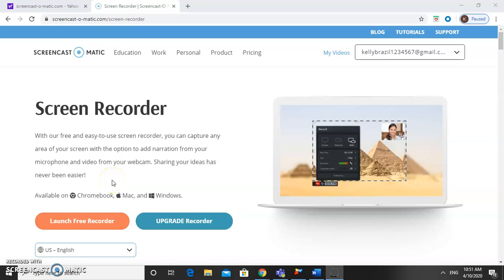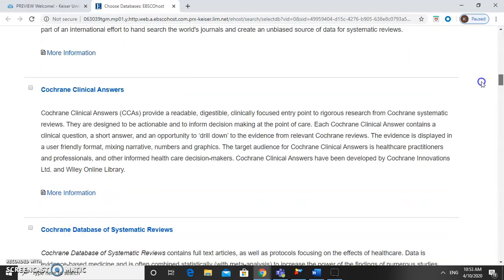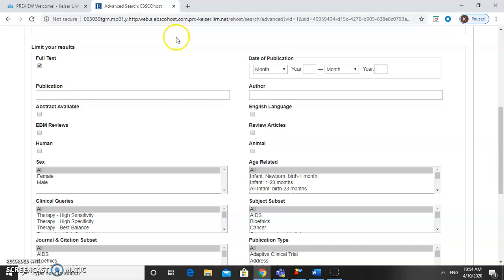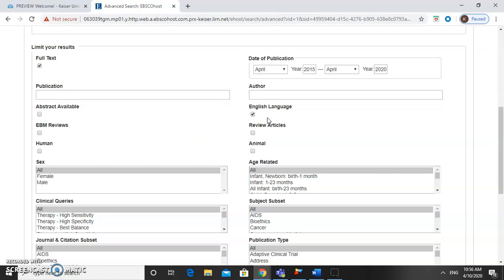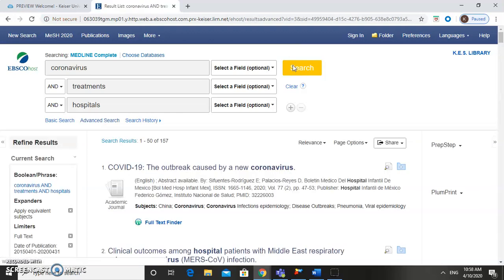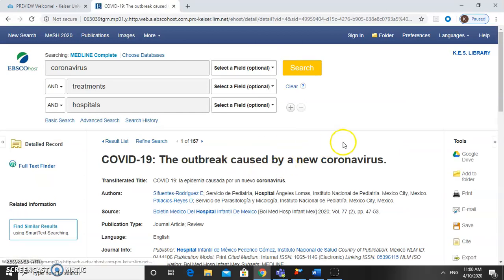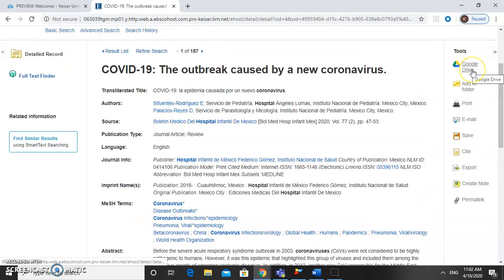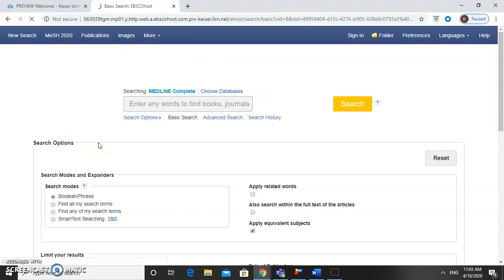EBSCOhost Tutorial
Tutorial created by me, Kelly Ribeiro, a librarian at Keiser University-Miami.